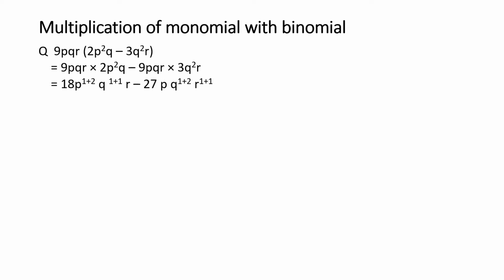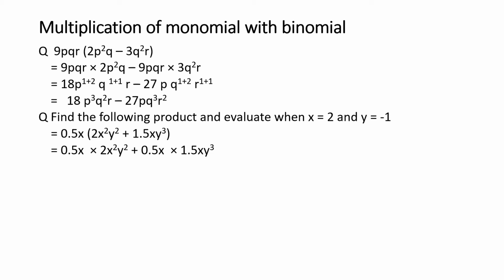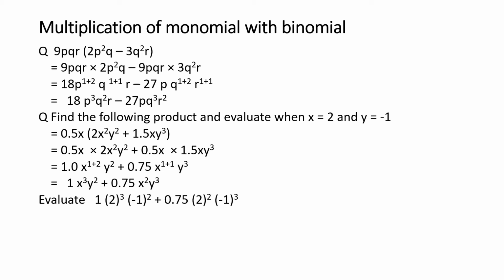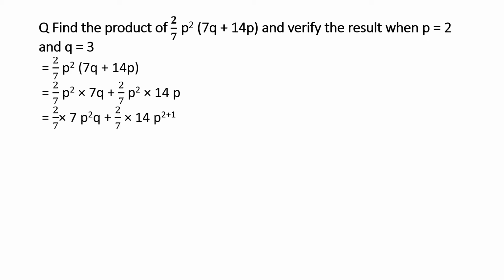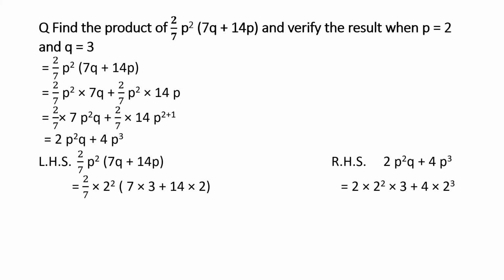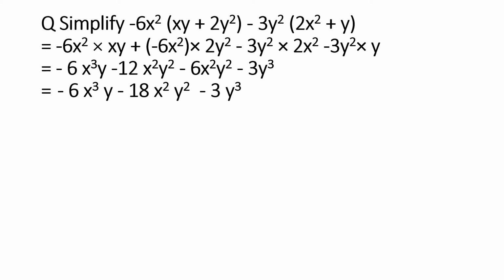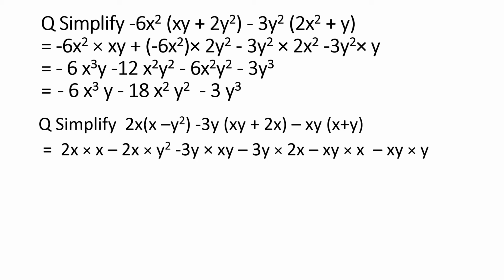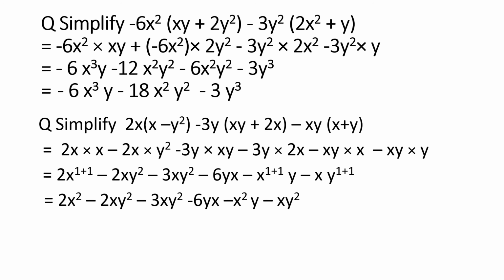Class 7th, Subject Maths, Chapter 6, Part 3